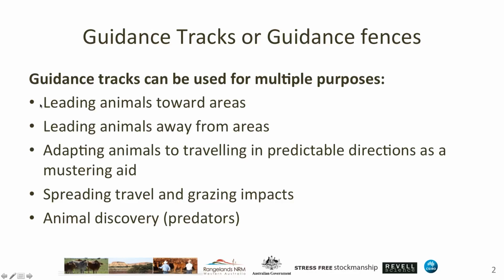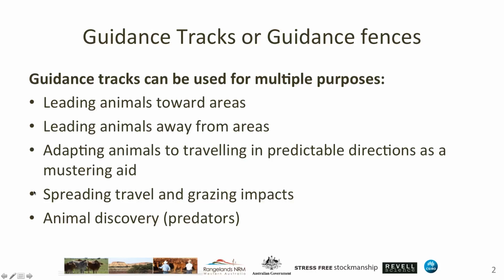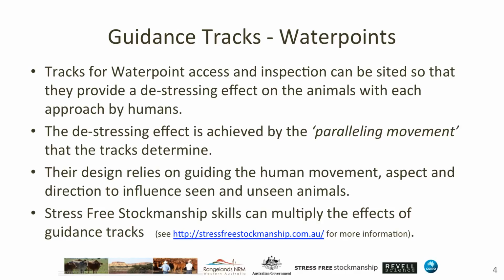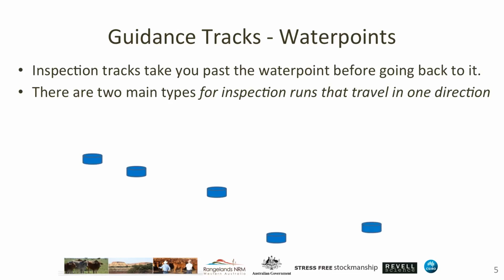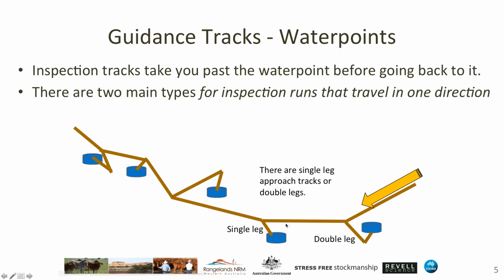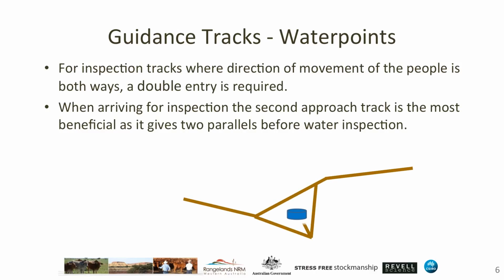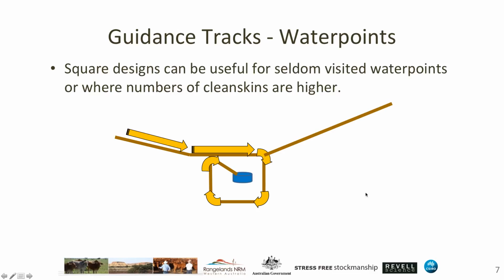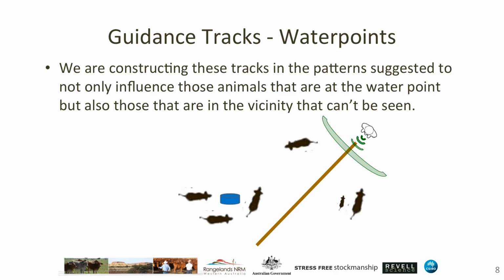Self Herding Practices- Guidance tracks around waterpoints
How to use  and design guidance tracks that de-stress livestock when inspecting waterpoints on large properties.